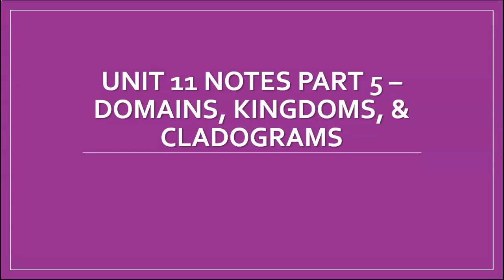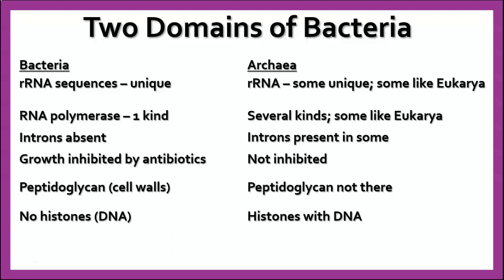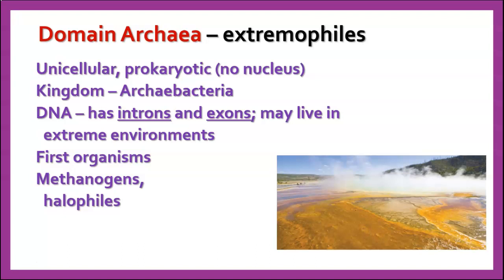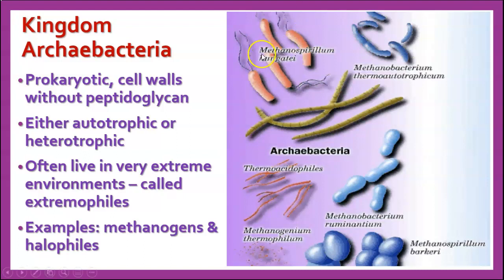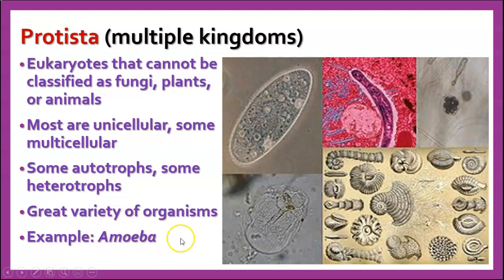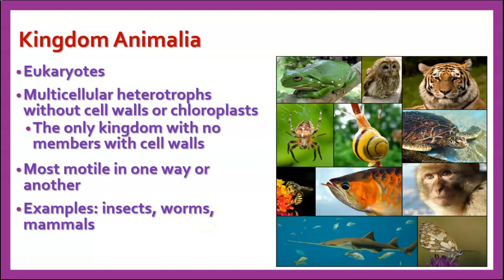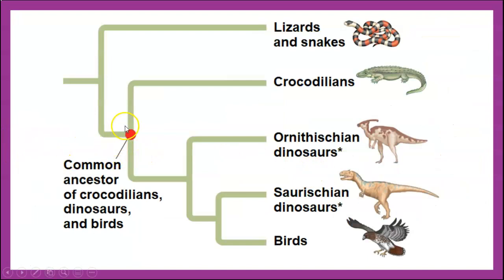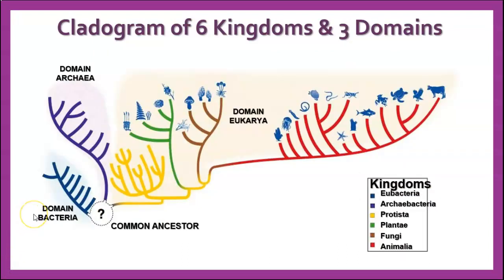Unit 11 Notes Part 5 - Domains & Kingdoms